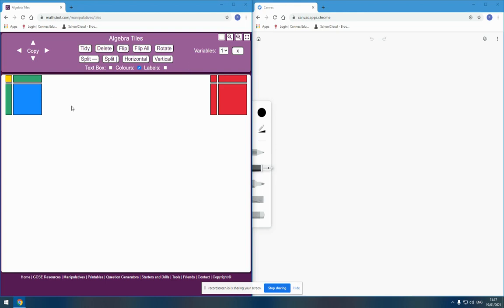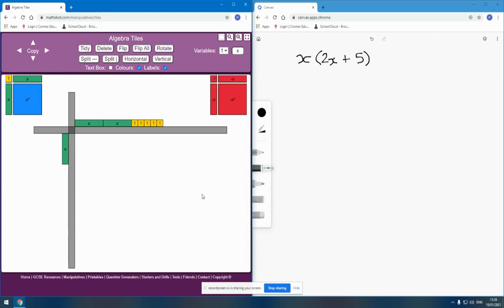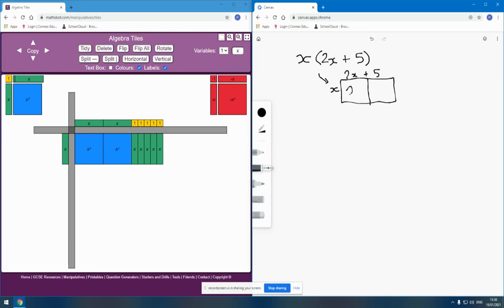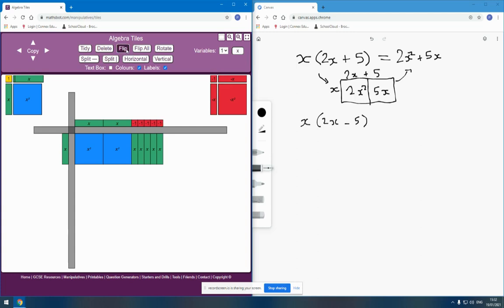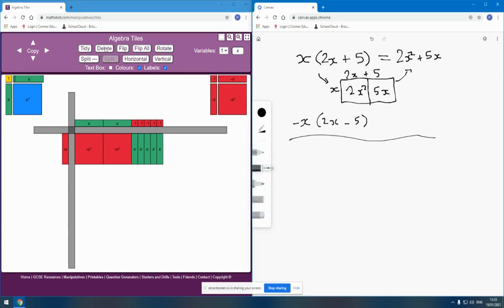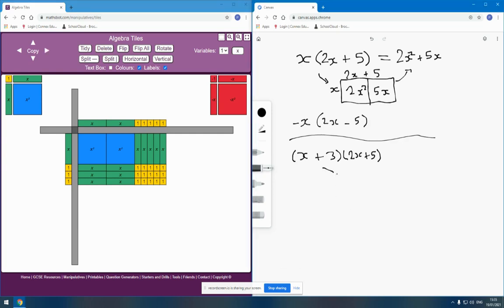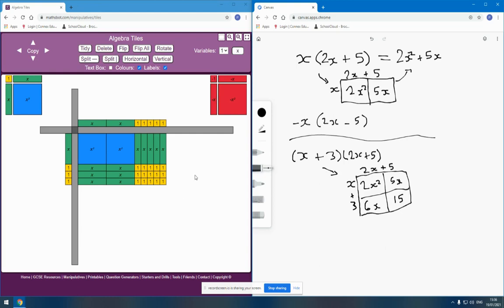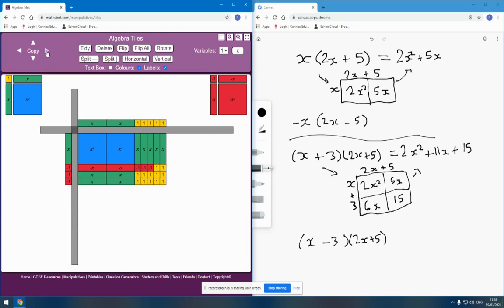Expanding Quadratic Expressions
A video designed to help teachers of mathematics support learners in using Algebra tiles to make sense of expanding quadratic expressions.